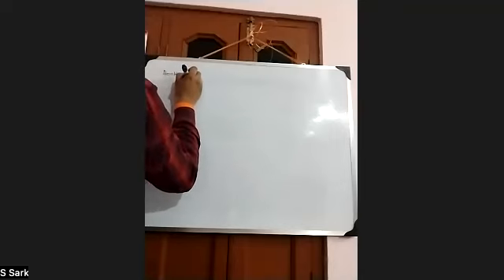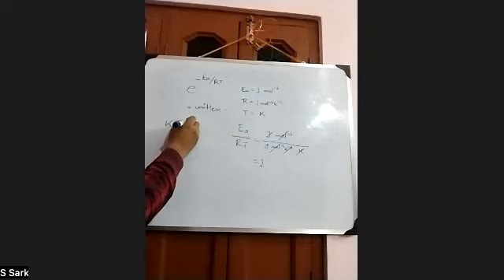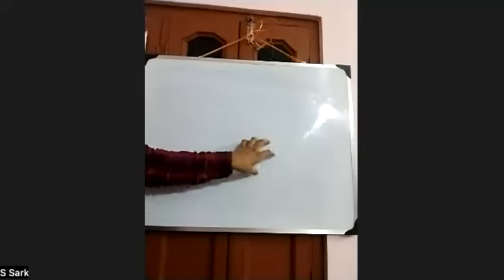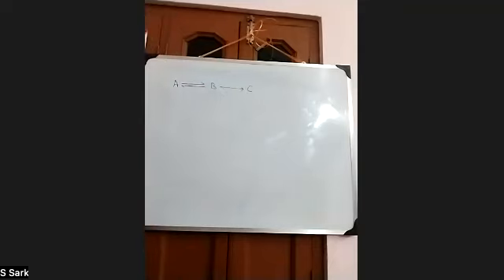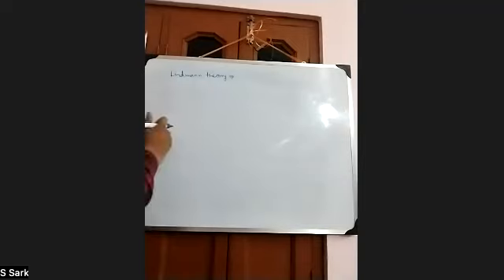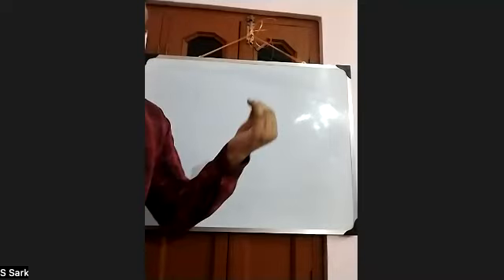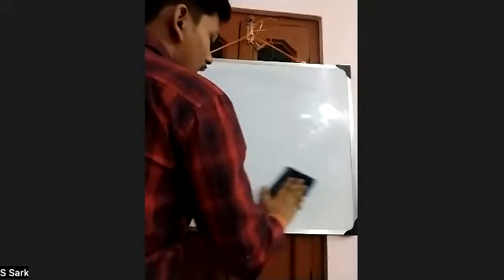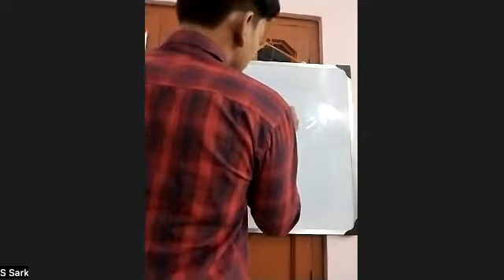BARC-SCIENTIST-CHEMISTRY-14/3/24=AIR=2 / SHUBHRADEEP_SARKAR/M.Sc-CHEMISTRY-WBU/SubodhCheM /AIR--2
SubodhCheM:- CONGRATULATIONS_TO_ALL OF YOU :- BARC_STIPENDIARY_TRAINEE-( CAT--1_CHEMISTRY-INTERVIEW=4-14/3/2024-FINAL RESULT IS OUT-?
👉SELECTED IN BARC_ST-( STIPENDIARY_TRAINEE )-( CAT--1= 3-14/3/2024-)
1)-SHUBHRADEEP_SARKAR-M.Sc-CHEMISTRY-WBU--( REG-ID--2715= (JOURNEY FROM 2023-24--AIR--2 )-(HIGHEST SELECTION IN BARC-ST-CAT-1=26+)-(HIGHEST SELECTION IN BARC-TO-C=4+/9)-(HIGHEST SELECTION IN BARC=25+26=51+)-(HIGHEST SELECTION IN A-GRADE=285+4=289+4=293+ // B&C-GRADE=550+26=576 + HISTORY).

1)-SIDDHARTH_DUTTA-M.Sc-CHEMISTRY-WBU--( REG-ID--3082 = (JOURNEY FROM 2023-24--AIR--16 )-(HIGHEST SELECTION IN BARC-ST-CAT-1=25+)-(HIGHEST SELECTION IN BARC-TO-C=4+/9)-(HIGHEST SELECTION IN BARC=25+20= 51+)-(HIGHEST SELECTION IN A-GRADE=294+ // B&C-GRADE=550+26=576 + HISTORY).

1)-SHUBHRADEEP_SARKAR-M.Sc-CHEMISTRY-WBU--( REG-ID--2715= (JOURNEY FROM 2023-24--AIR--2 )-(HIGHEST SELECTION IN BARC-ST-CAT-1=26+)-(HIGHEST SELECTION IN BARC-TO-C=4+/9)-(HIGHEST SELECTION IN BARC=25+26=51+)-(HIGHEST SELECTION IN A-GRADE=307+ // B&C-GRADE=579+ + HISTORY).

1)-SHUBHRADEEP_SARKAR-M.Sc-CHEMISTRY-WBU--( REG-ID--2715= (JOURNEY FROM 2023-24--AIR--2 )-(HIGHEST SELECTION IN BARC-ST-CAT-1=26+)-(HIGHEST SELECTION IN BARC-TO-C=4+/9)-(HIGHEST SELECTION IN BARC=25+26=51+)-(HIGHEST SELECTION IN A-GRADE=307+ // B&C-GRADE=579+ + HISTORY).